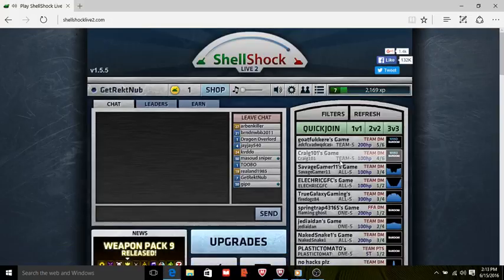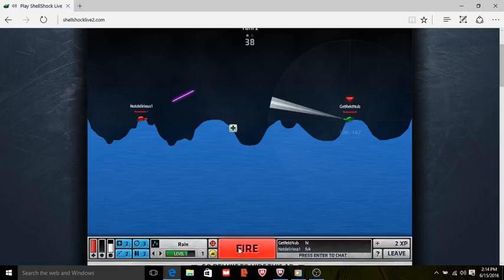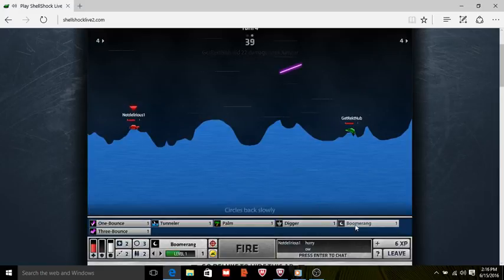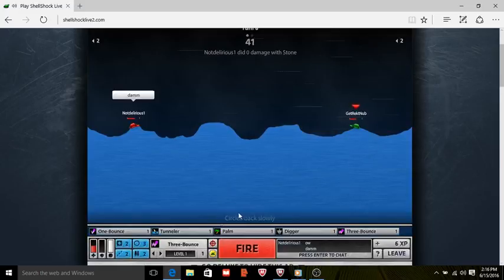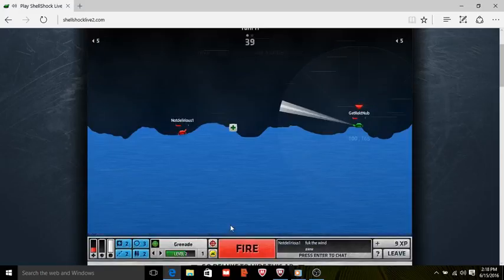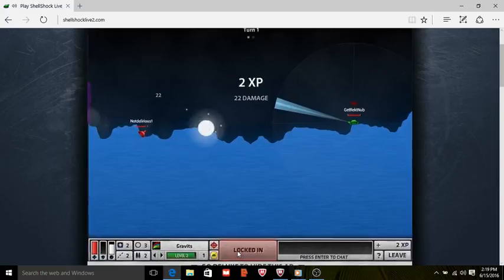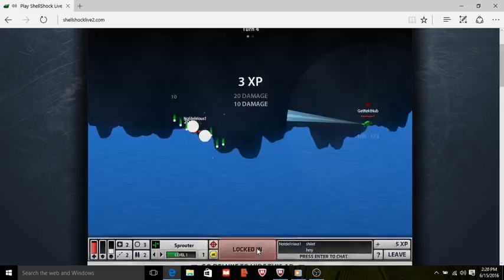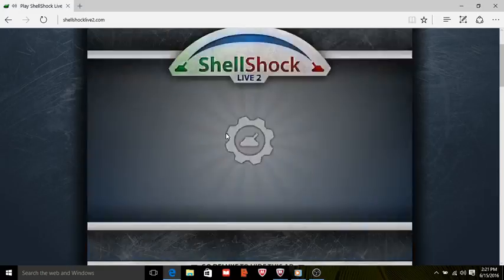New Recording Software!?!?! | Shellshock Live 2 Gameplay #5